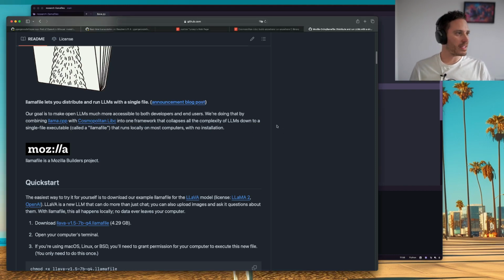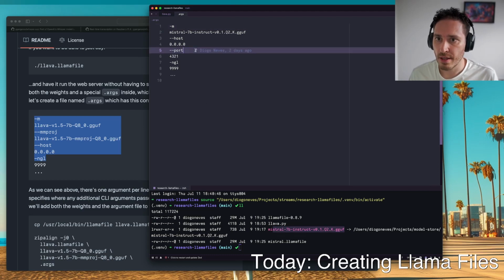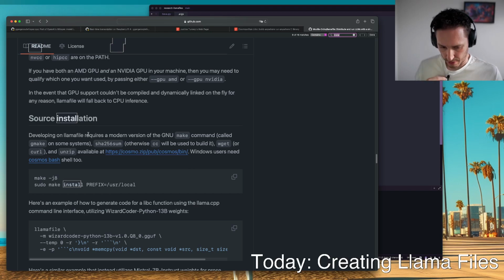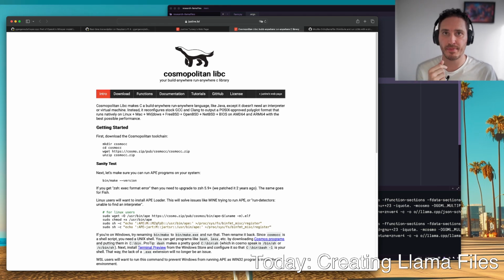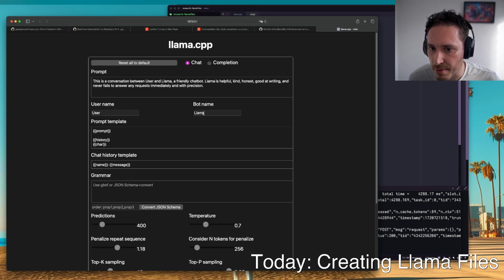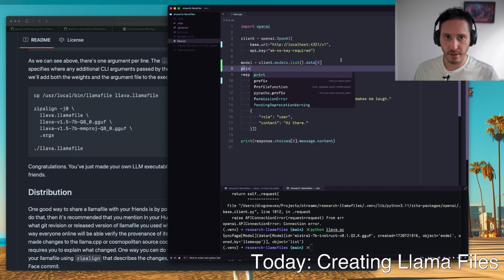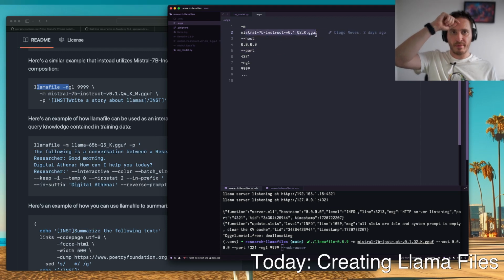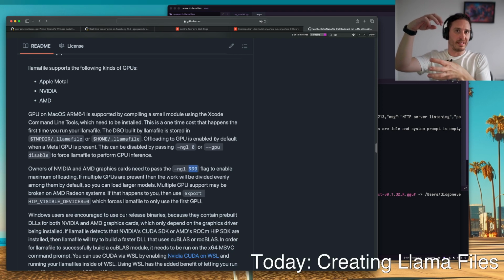📚 Learning how to create Llamafiles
Cosmocc Hello World and creating Llamafiles.

I'm doing some unstructured research and experimentation.
We're looking into how to run Llava, llama 3 and whisper with llamafiles.